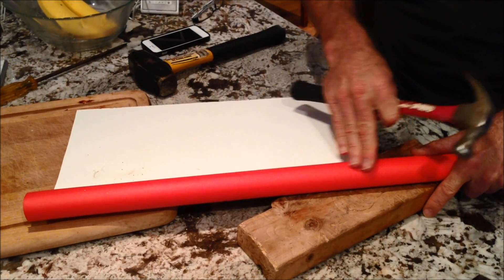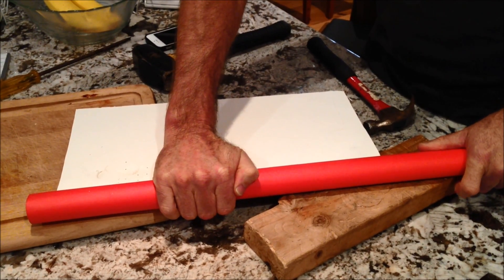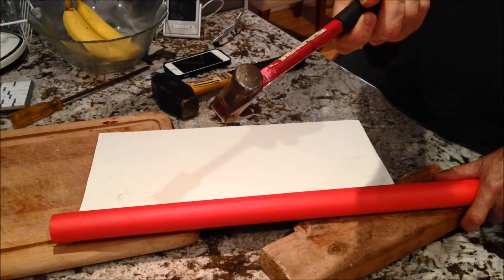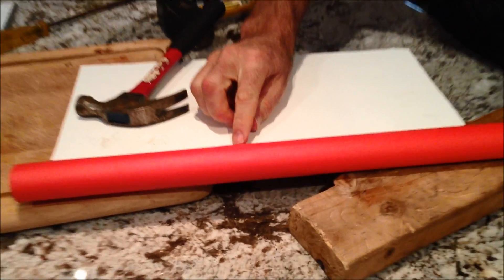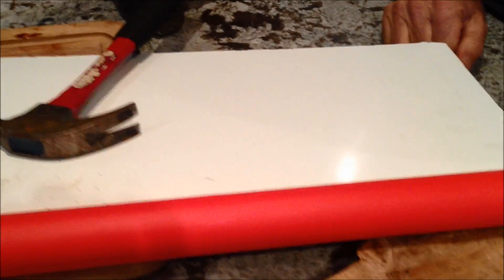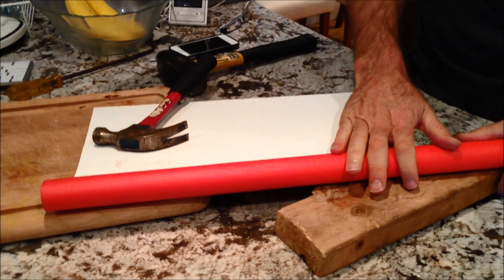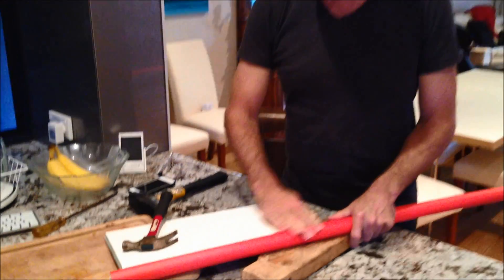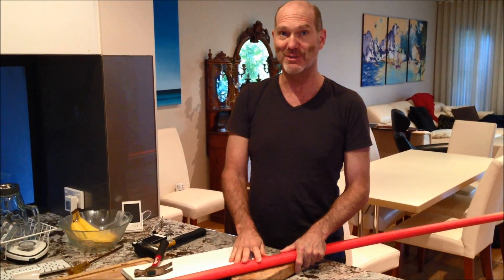Sneak update on Quickboats advanced composite parts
Quickboat's Deryck Graham gives a sneak update on some of the advanced composites used in the up and coming unfolding Quickboat - due for release in August / September 2013.  For more info or questions drop us an email.
P.S. video shot in my kitchen as we were so excited about the outcome we wanted to share it immediately!

Folding boats
Composite parts
Advanced composites